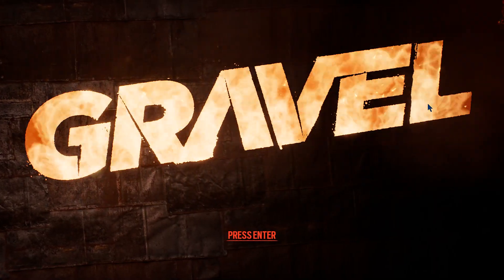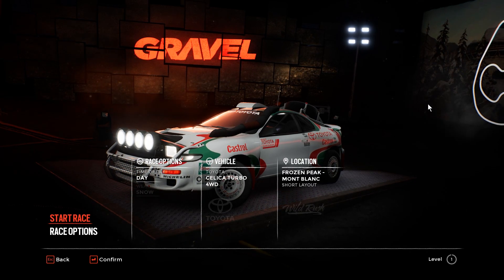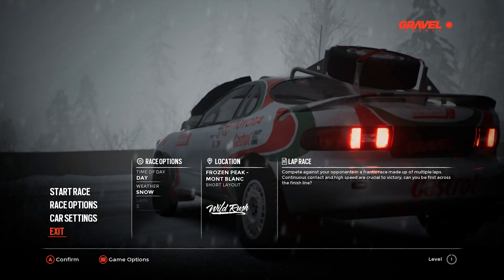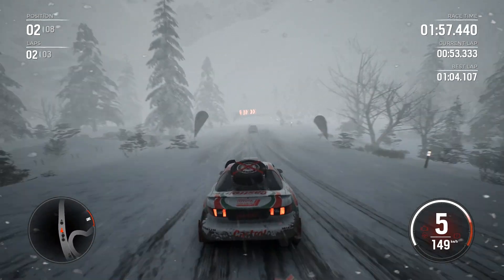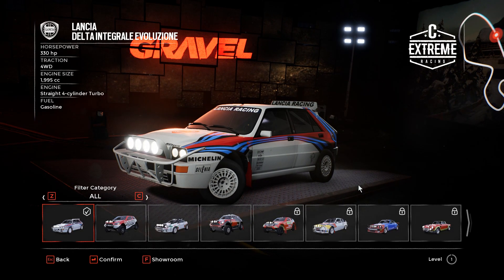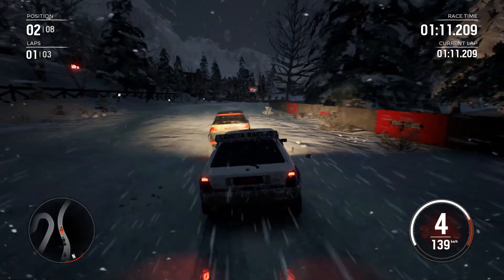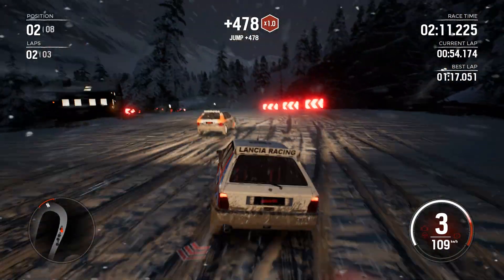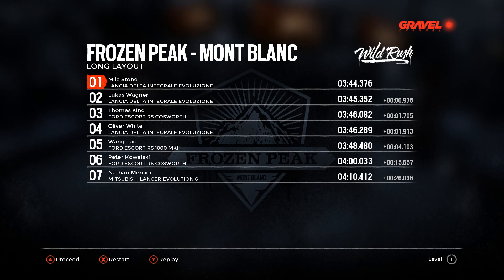GRAVEL on the PC (Demo): A quick look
GRAVEL is a cool offroad racing game that was released in 2018. This is the demo version.